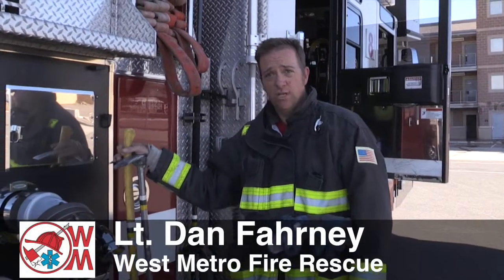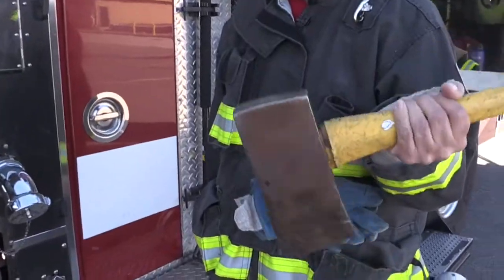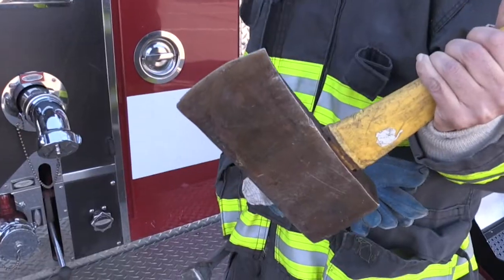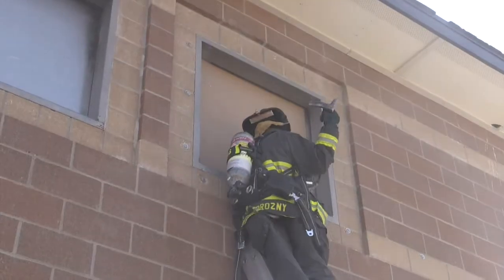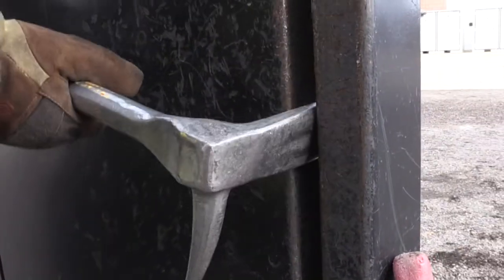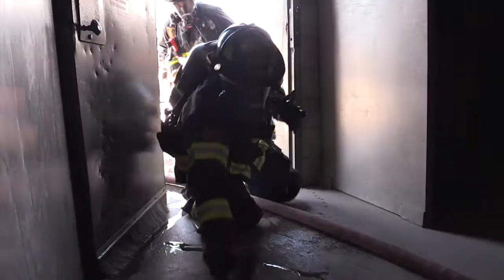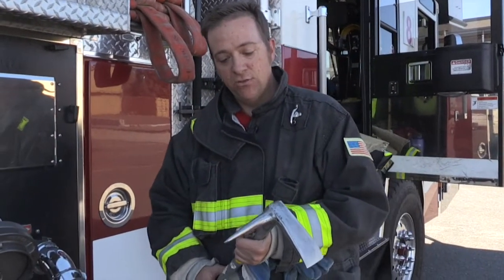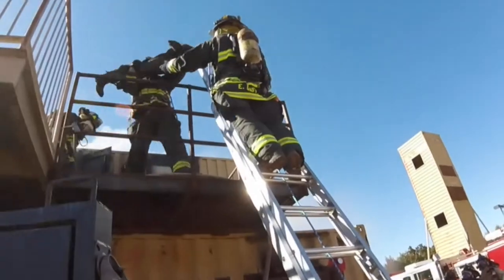West Metro Fire Rescue: What Are Irons?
There's a tool for every job. And, in firefighting, we have a multitude of uses for what we call the "irons."